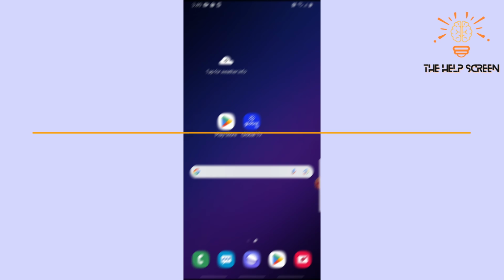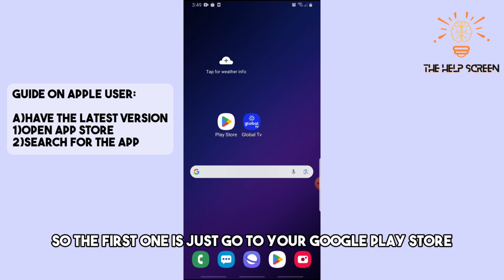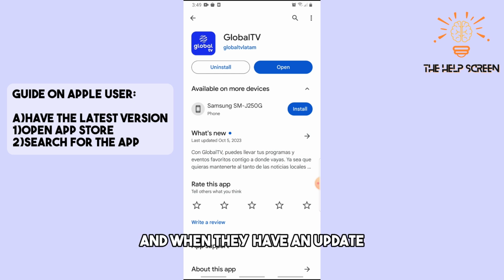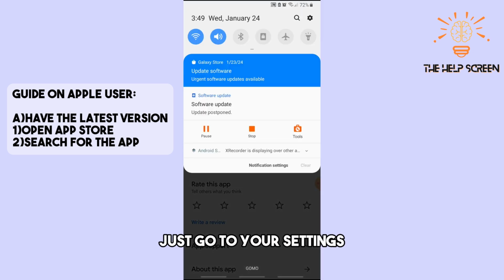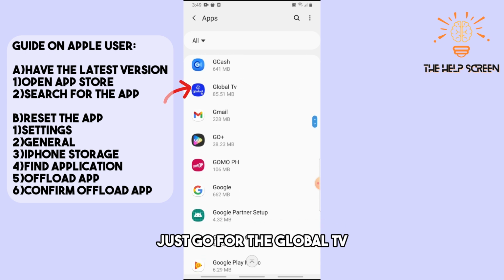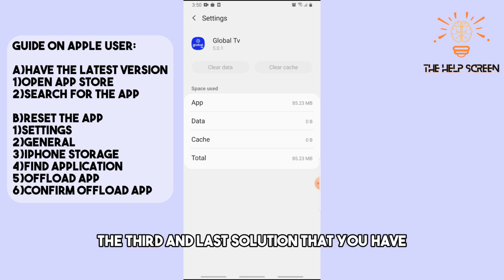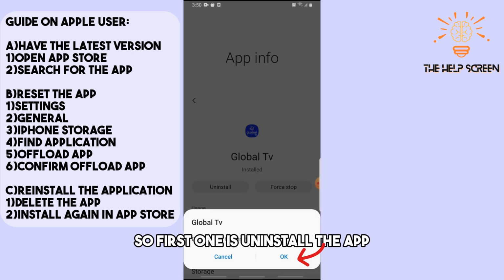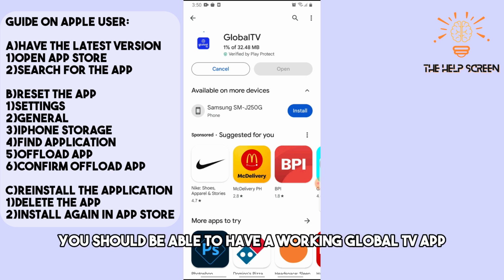How to Fix Global TV App Not Working (Multiple solutions!)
How to Fix Global TV App Not Working

Are you having trouble with the Global TV app not working? Don’t worry! In this comprehensive guide, we’ll walk you through the step-by-step solutions to troubleshoot and fix issues with the Global TV app. Whether you’re experiencing login problems, buffering, or app crashes, we’ve got you covered with effective tips and tricks to get you back to streaming your favorite shows in no time!